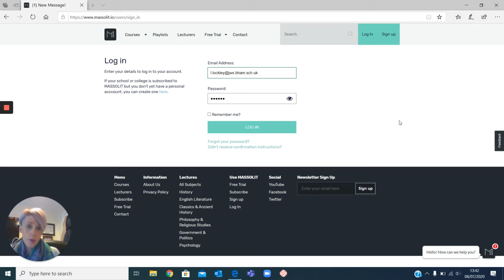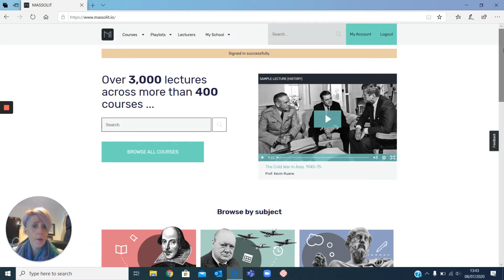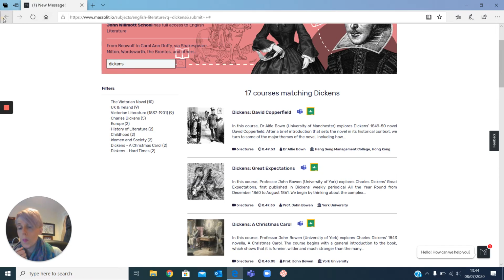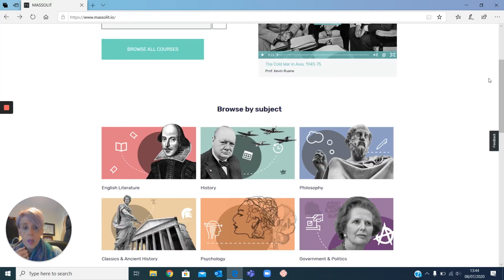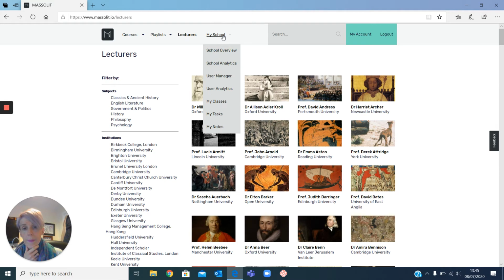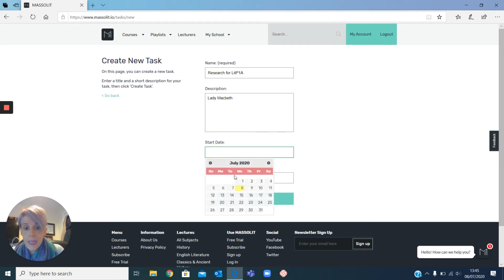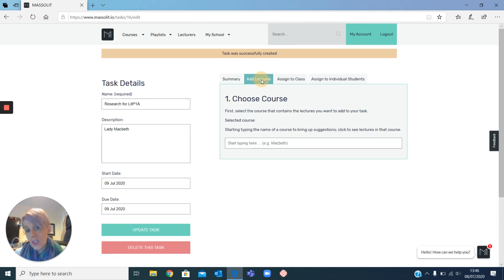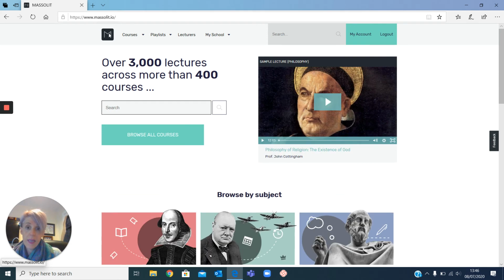Massolit Tutorial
Mrs Lockley demonstrates how Years 11, 12 & 13 can use Massolit to support their studies.